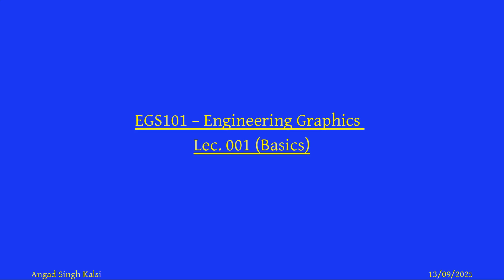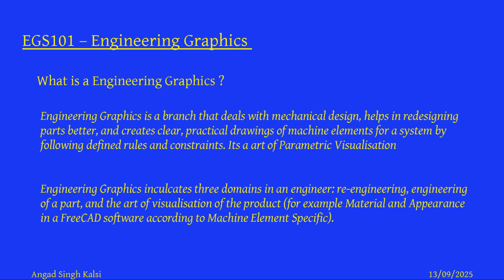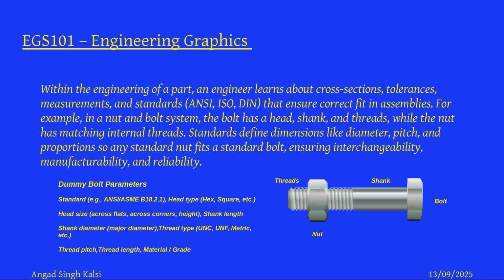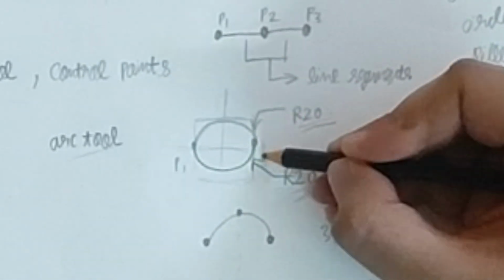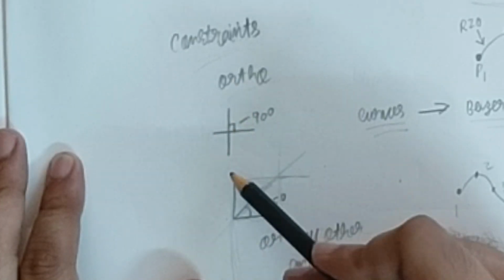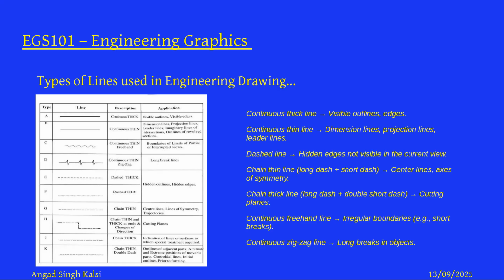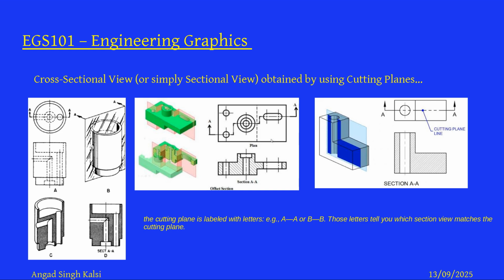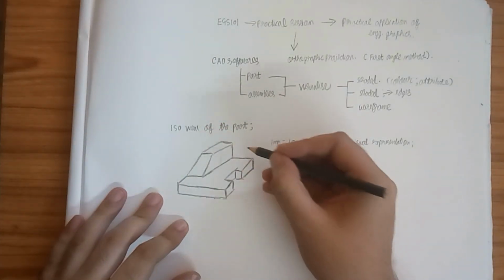EGS101 - Engineering Graphics (Basics)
This video is the first in the series EGS101 – Engineering Graphics (Basics). Here, we will explore the fundamentals of engineering graphics, an essential subject for every engineering student. From understanding lines, shapes, and projections to learning how to represent 3D objects in 2D drawings, this video will give you a clear and simple introduction to the basics.

We will also discuss the digital aspects of command tools in CAD, so you can connect traditional engineering drawing concepts with modern computer-aided design practices.

If you are new to engineering drawing or want to strengthen your foundation, this video is the perfect starting point.

Use Headphones*

Time Stamps :

00:00 - 00:06 Intro
00:06 - 02:07 Art and Graphics
02:07 - 03:39 Sketch (Features), Part, Visualization, Importance
03:39 - 05:37 CAD Tools in Engineering Graphics
05:37 - 05:57 Note : Control Points are Visualized on the Path of Curve more like B-Spline instead of Classic Bezier Curve
05:57 - 07:34 CAD Tools in Engineering Graphics (Cont.)
07:34 - 10:26 Lines, Cross-Section, First Angle Projection
10:26 - 11:43 Practical Explanation of First Angle Orthographic Projection
11:43 - 11:58 Thanks For Watching.